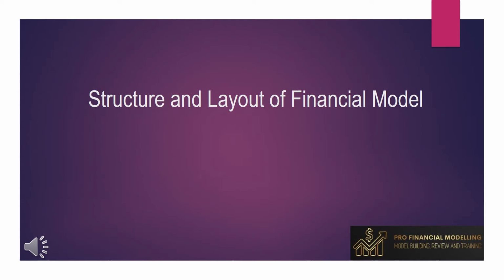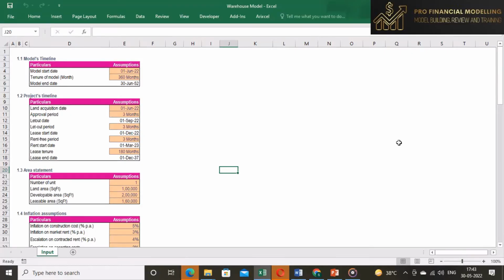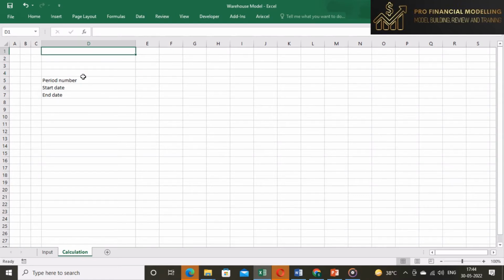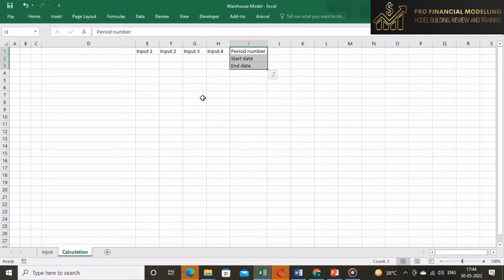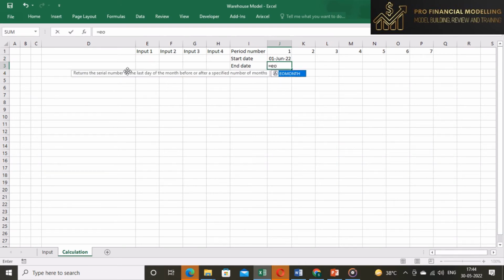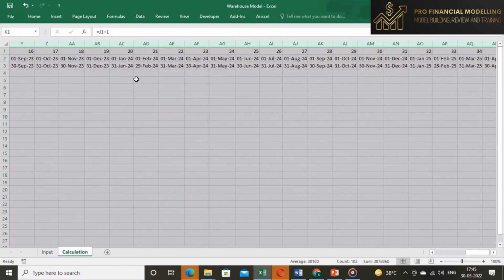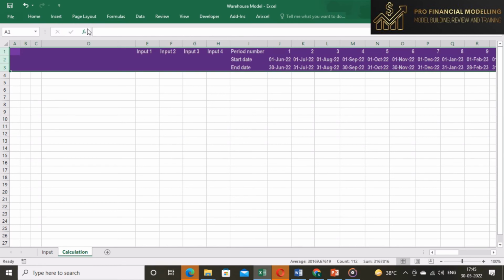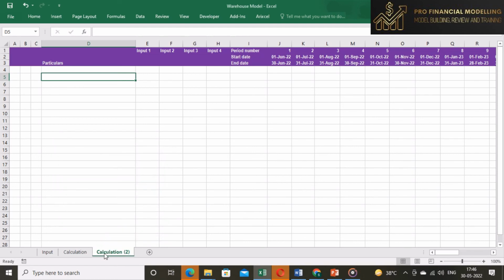Layout and design of a financial model